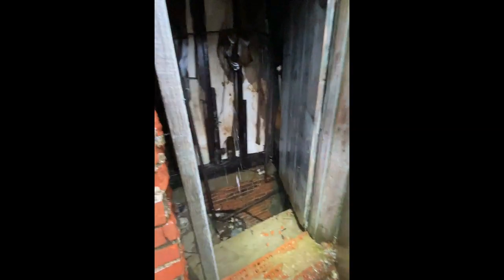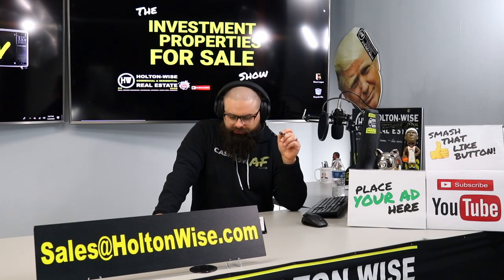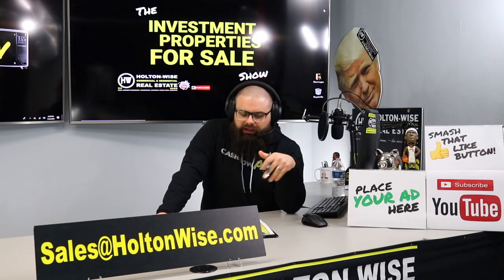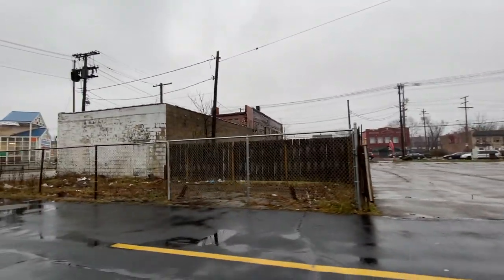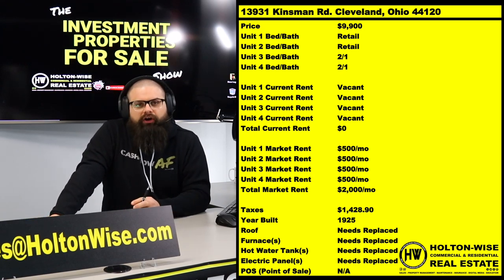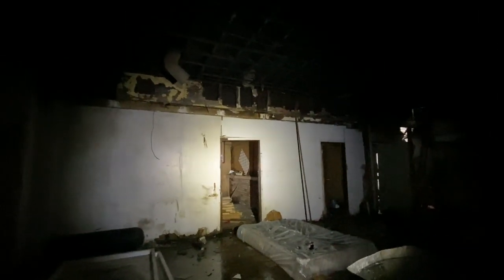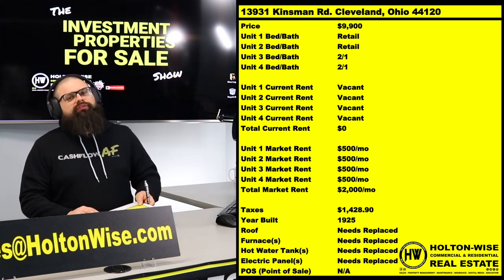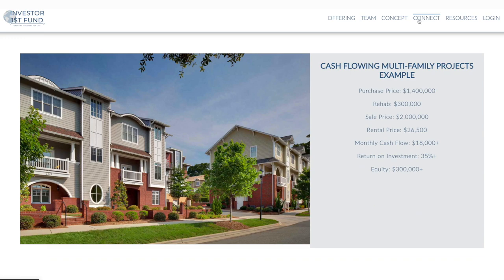Is the word Ghetto Racist? | Investing in Poor City | Investment Properties For Sale - 13931 Kinsman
In this episode of The Investment Properties For Sale Show we present an incredibly dilapidated four unit apartment building in one of the most dangerous and impoverished neighborhoods in The United States of America. In addition, and perhaps more importantly; we expand upon the topic of Racism and it's role in Real Estate Investing along with the outlash that was created when we released Touring America's Most Dangerous Ghettos for Cheap Real Estate Deals; 1285 E 115th

🎙️ HELPFUL RESOURCES